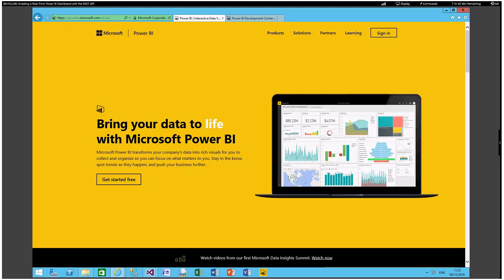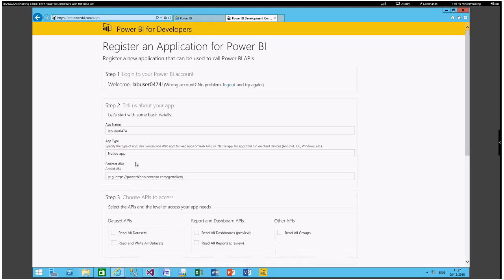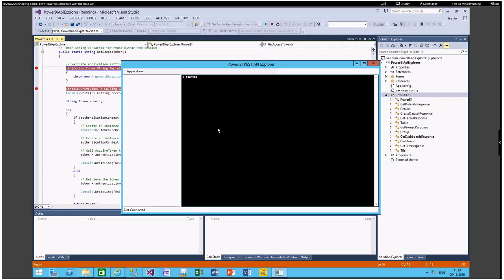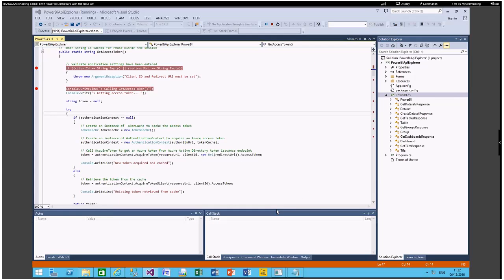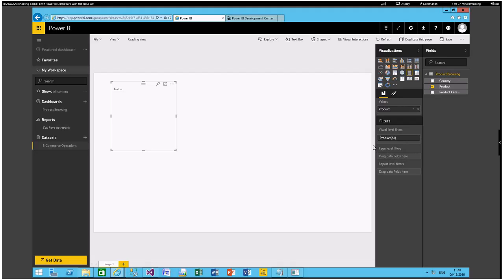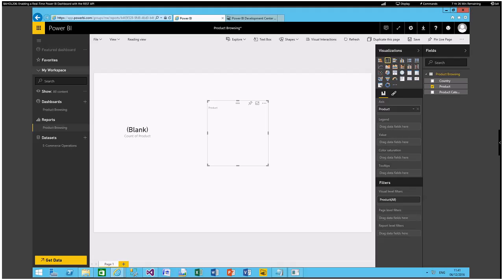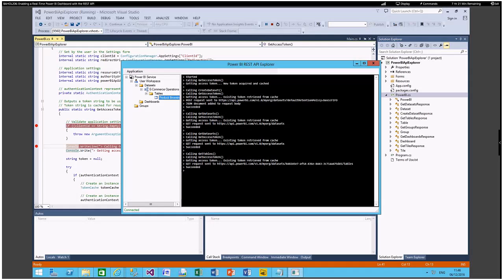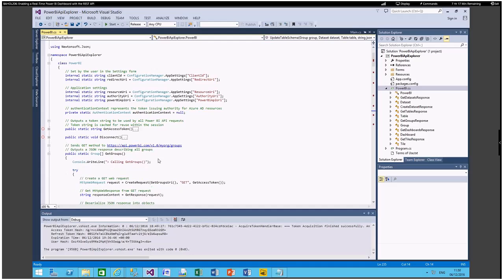Power BI REST API Demo